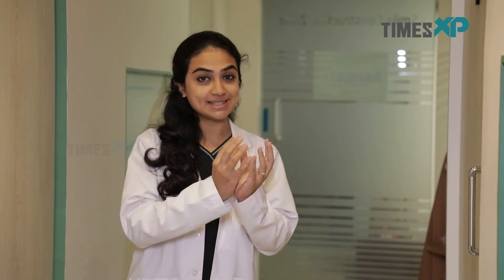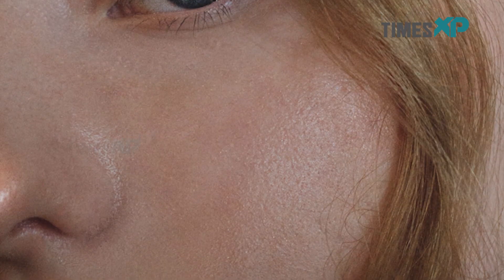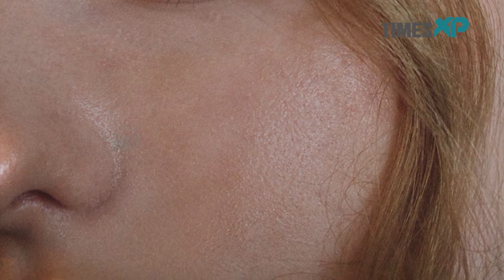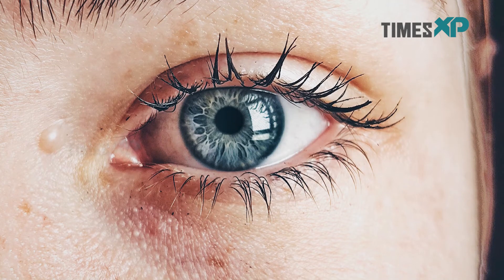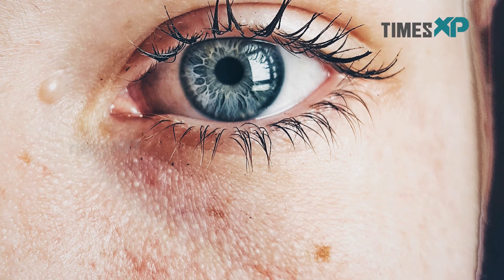Skin Care Tips | How To Take Care Of Combination Skin | What's Your Skin Type? | TimesXP Health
Decoding Combination skin is important as this will help you to understand your skin better. From choosing the right moisturizer to sunscreen, everything gets important for combination skin. In this video, Dr Amitha explains to us in-depth about combination skin and how you need to take care of combination skin. Check our video to understand in detail about combination skin.

TimesXP is a new age platform that is built to cater to all your lifestyle needs including food, beauty, home decor(DIYs), health, wellness, automobile, technology and more. Empowering our viewers with accurate information that is both practical and entertaining is what we look forward to doing. Moreover, we also want you to learn and gather new things from our platform that are realistic and will help you in expanding the dimensions of your knowledge in various aspects of life.